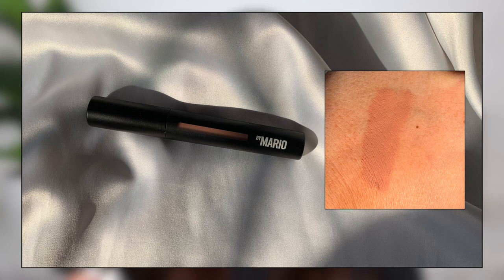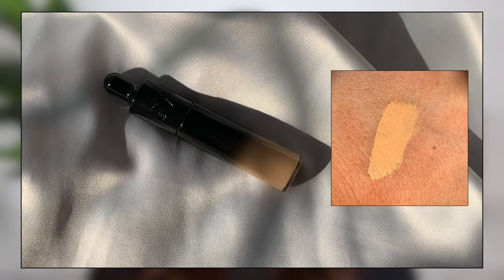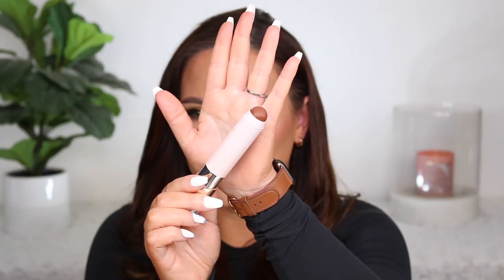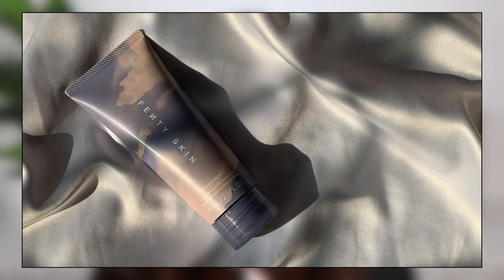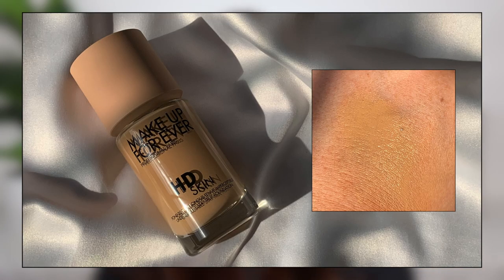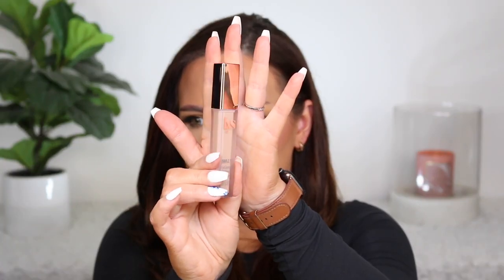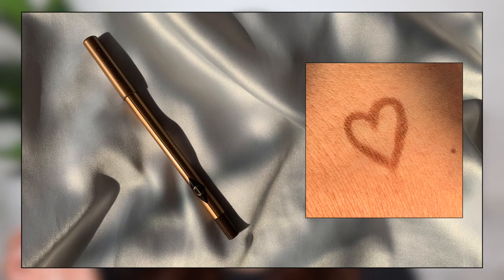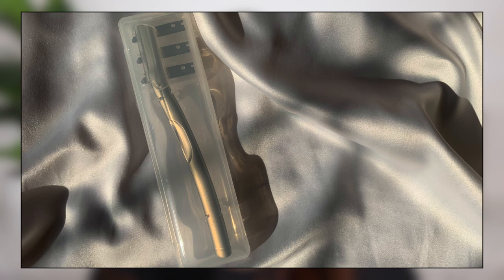HUGE SEPHORA HAUL!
PRODUCTS MENTIONED

Makeup By Mario Ultra Suede Cozy Lip Creme in Nude Suede

KVD Beauty Good Apple Lightweight Full-Coverage Concealer in 126

Rare Beauty by Selena Gomez Warm Wishes Effortless Bronzer Sticks in Full Of Life

BURBERRY Her Eau De Toilette Rollerball

Fenty Skin Hydra’Reset Intensive Recovery Glycerin Hand Mask

MAKE UP FOR EVER HD Skin Undetectable Longwear Foundation in Sand

LYS Beauty Triple Fix Brightening Concealer in MN1

Charlotte Tilbury Lip Cheat Lip Liner in Foxy Brown

Wishful Yo Glow AHA & BHA Facial Enzyme Scrub

SEPHORA COLLECTION Metal Facial Razor Refills

SEPHORA COLLECTION Metal Facial Razor

I N S T A G R A M: MakeupByCherylH
T W I T T E R: MakeupByCherylH
F A C E B O O K: Makeup By Cheryl
T I K T O K: MakeupByCheryl

FACE: Too Faced Born This Way Matte 24 Hour Foundation in Golden
Patrick Ta Major Beauty Headlines - Double Tan Creme & Powder Blush in She's A Doll
EYES: Benefit Hoola Bronzer Caramel
LIPS: Charlotte Tilbury Lip Cheat Lip Liner in Foxy Brown